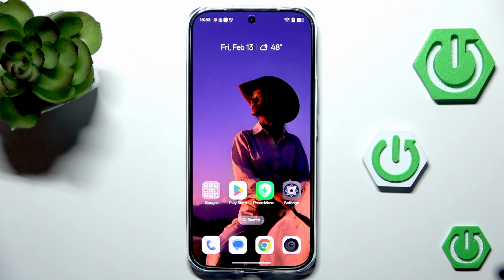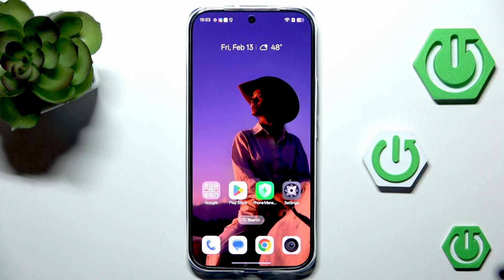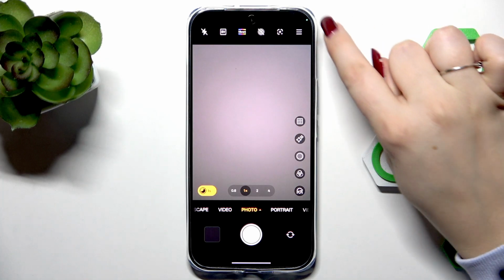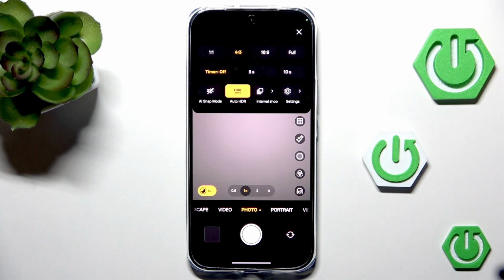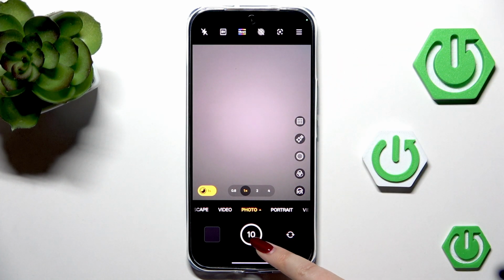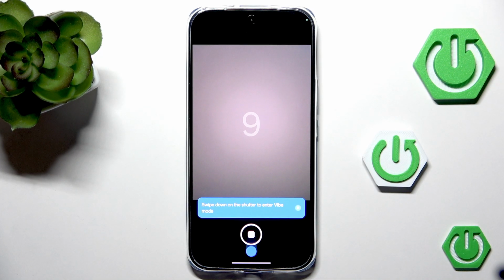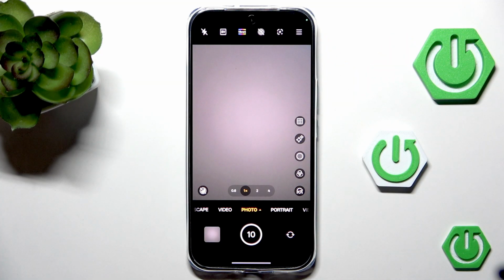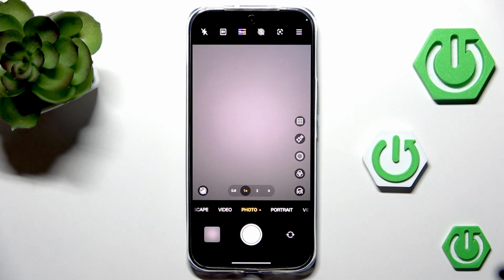REALME 16 Pro 5G – How to Set Camera Timer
In this short video I show how to set the camera timer on the REALME 16 Pro 5G. You will learn how to open the Camera app, tap the three-bars menu in the upper right, choose between Off, 3s or 10s delay, see the timer icon on the shutter button, start the countdown and take photos with a delay. I also explain what to do if Night mode is active and appears to override the timer so you can turn it off and use only the timer for group shots or selfies.

How to set the camera timer on REALME 16 Pro 5G?
How to enable 3s or 10s camera timer on REALME 16 Pro 5G?
How to turn off the camera timer on REALME 16 Pro 5G?

0:00 Intro
0:06 Open Camera app & tap three-bars menu
0:23 Select Timer option – Off, 3s or 10s
0:41 Timer indicator on shutter & start countdown
1:13 Night mode conflict – tap to disable
1:24 Turn off timer in settings
1:33 Outro – subscribe & like